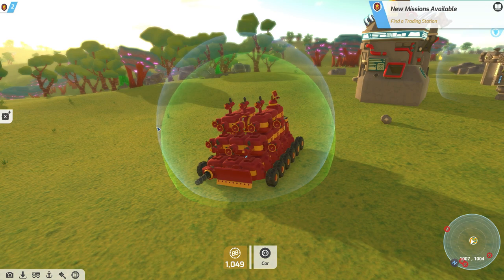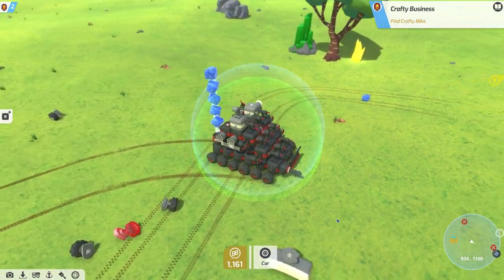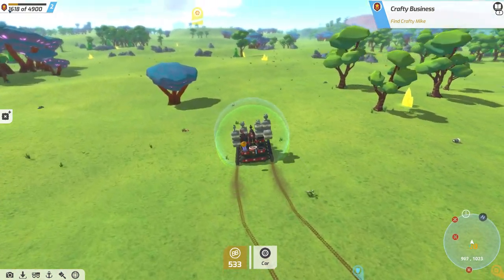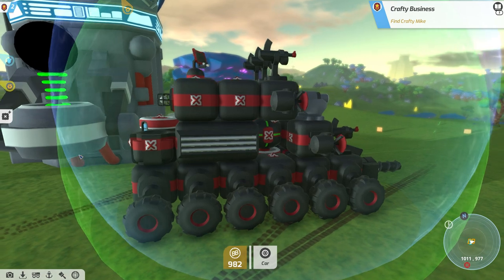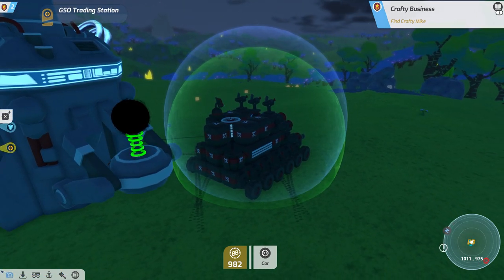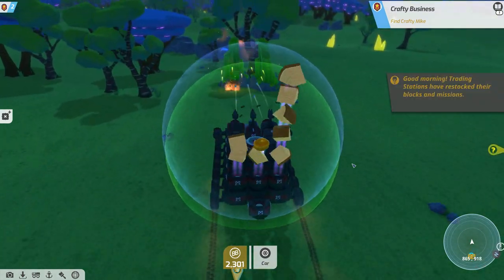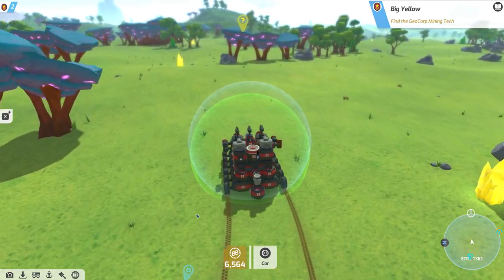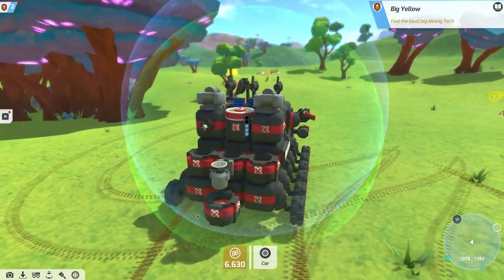TerraTech Ep2 Refinery & Delivery Cannon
TerraTech is an open-world, sandbox adventure game, where you design and build your own creations through a mix of crafting, combat and discovery. Design vehicles from a huge library of blocks. Scavenge, craft and buy new parts to survive and become the ultimate planetary prospector.